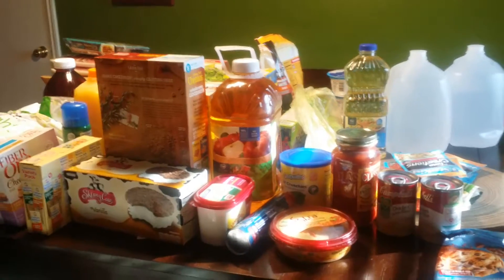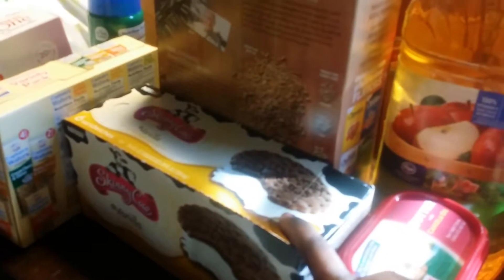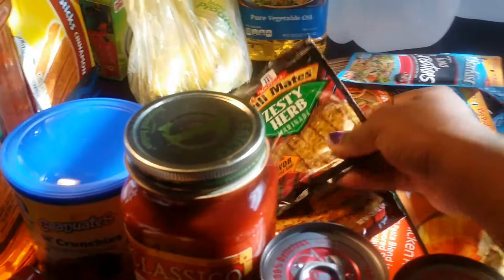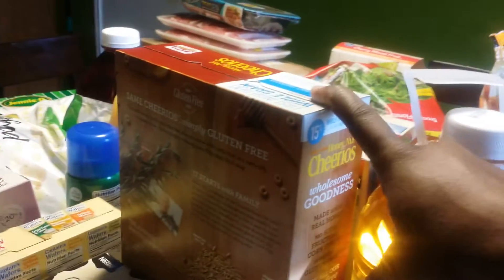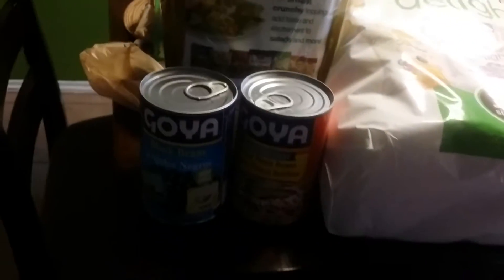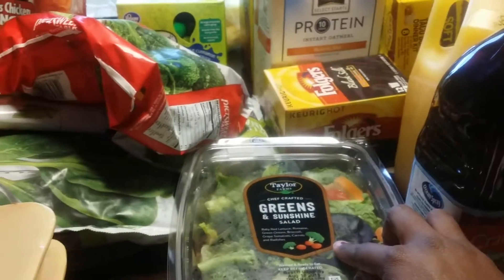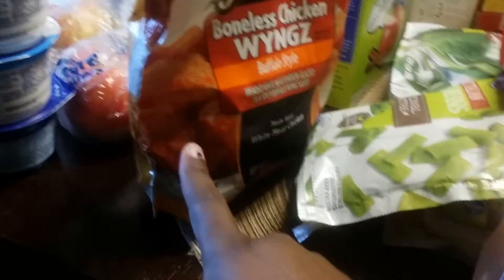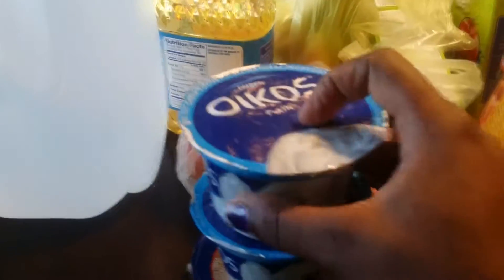What I Got On This Grocery Trip!!! Family of 5